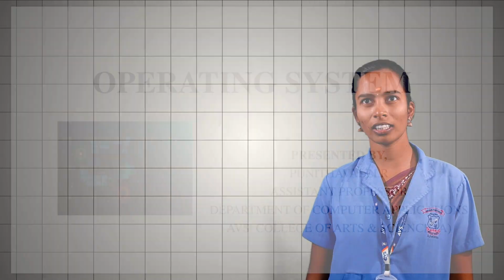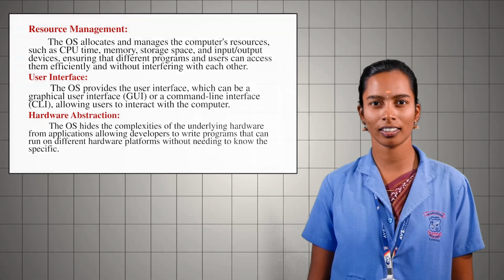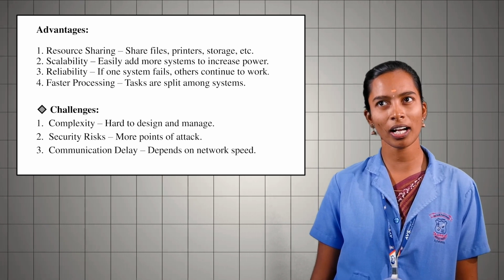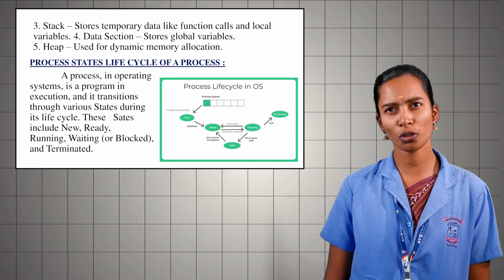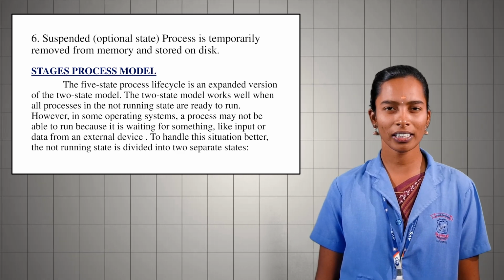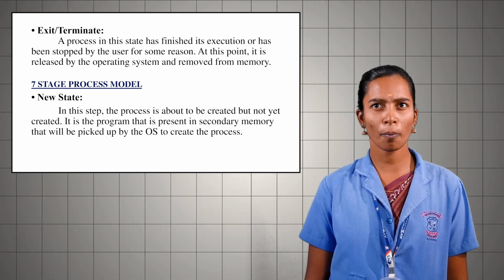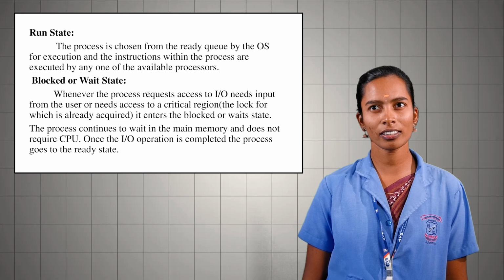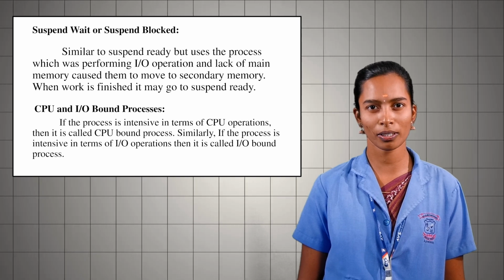AVS CAS ll E-CONTENT ll R.PUNITHAVALLI ll DEPARTMENT OF COMPUTER APPLICATION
AVS COLLEGE OF ARTS & SCIENCE (AUTONOMOUS)
R.PUNITHAVALLI
DEPARTMENT OF COMPUTER APPLICATION
E-CONTENT 2025